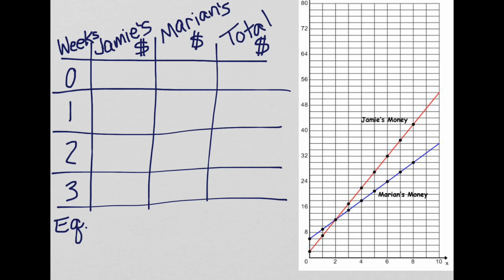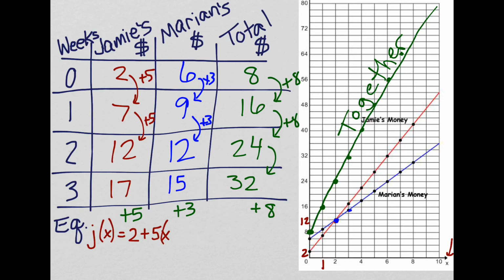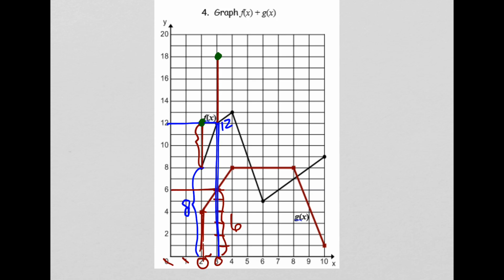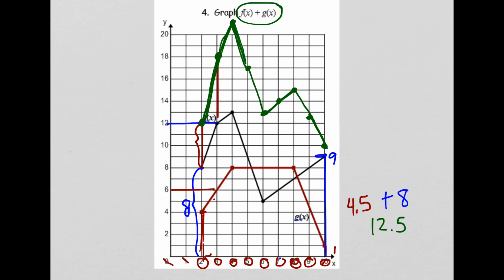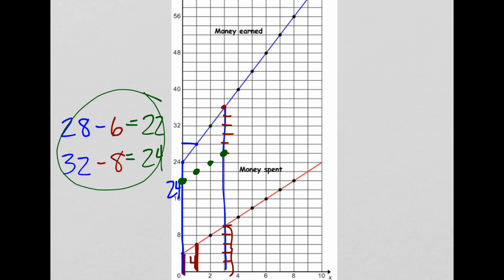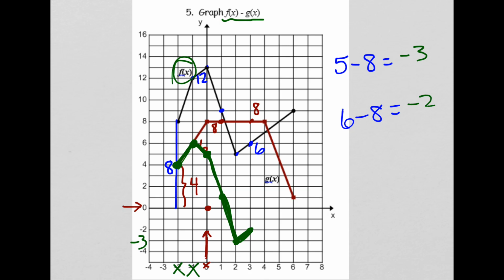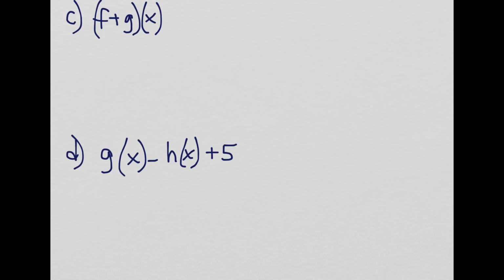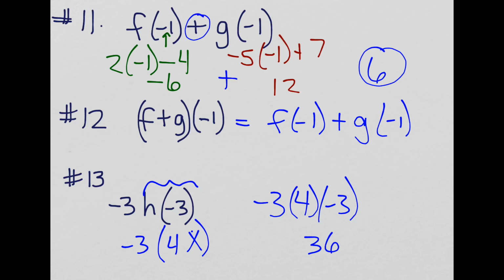Unit 5 Day 6-Features of Functions #6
Learn how to perform operations with functions.